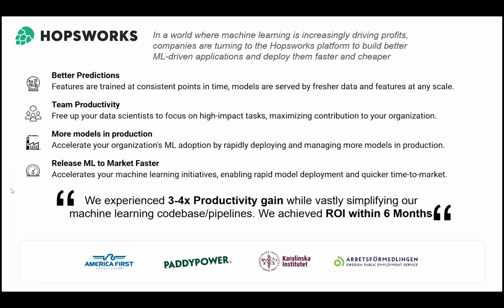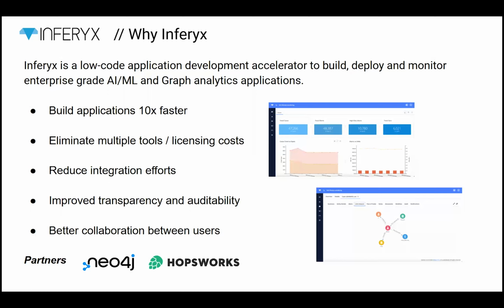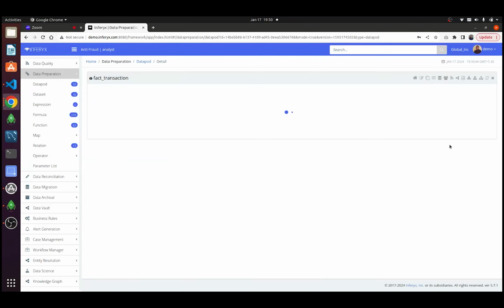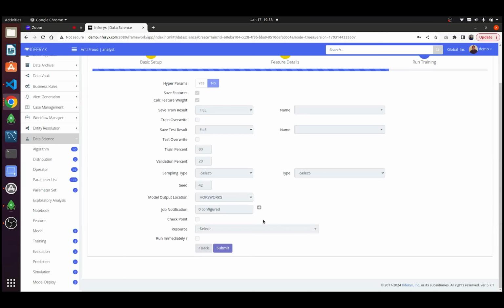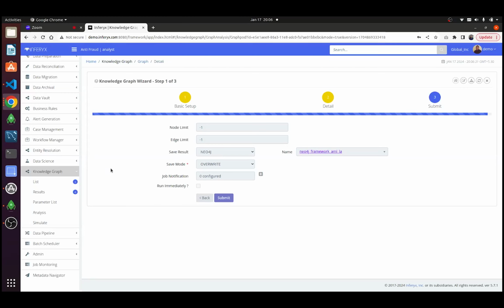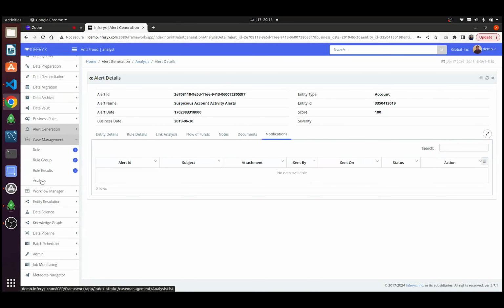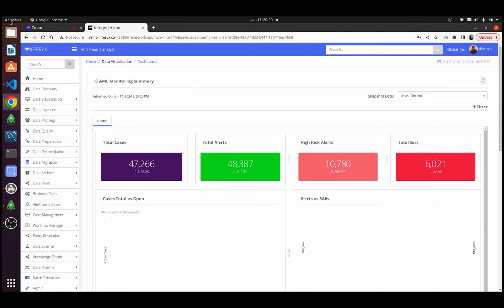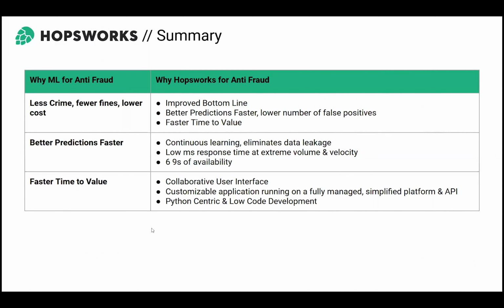ML Driven Anti Fraud using Neo4j features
In this webinar, we show how to build from scratch an entire machine learning application that can go into production in 3 weeks and meet the stringent response time and availability SLAs at extreme scale.